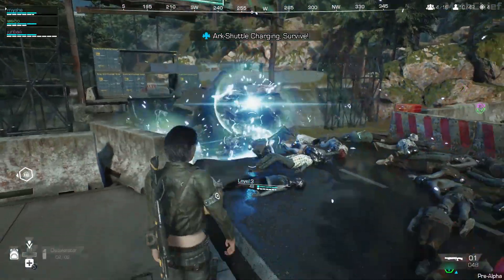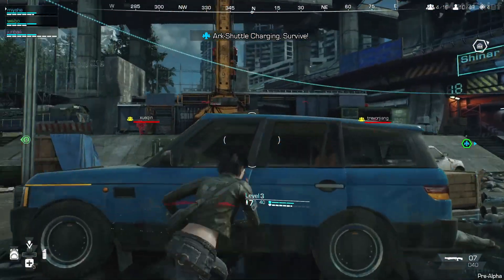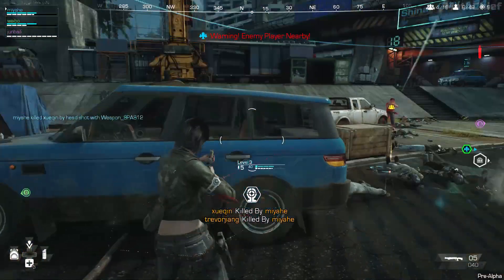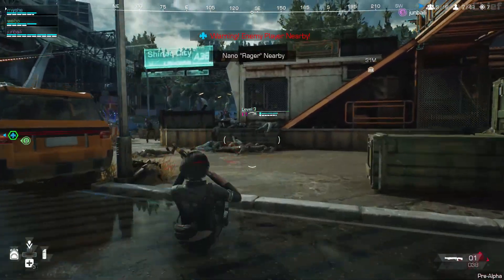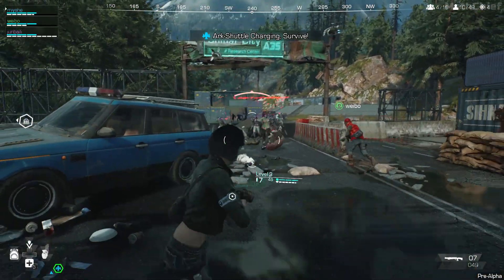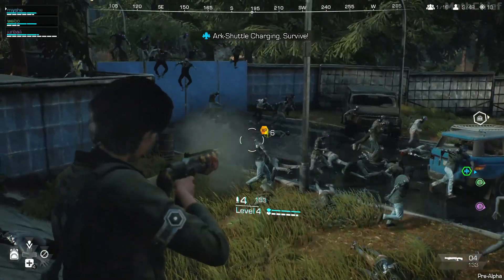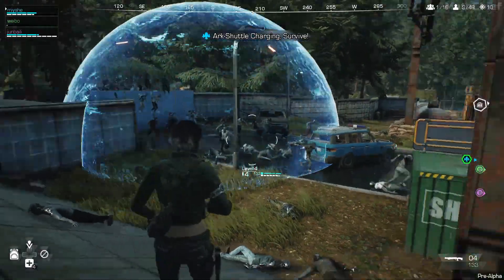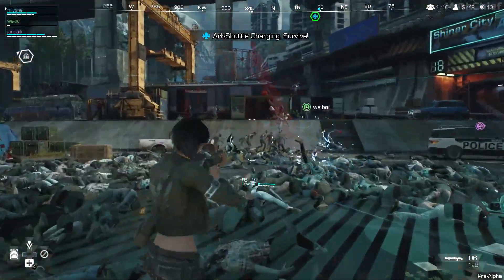This new game puts 1500 cyborgs against 50 online players... Synced: Off Planet Exclusive Gameplay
Thanks to the Synced: Off Planet developpers for giving this exclusive Gamescom 2019 gameplay from this new game! Synced ads some unique features to this type of Horde-Shooter genre. It looks similar to many games but has some interesting gameplay elements! What do you think of it?